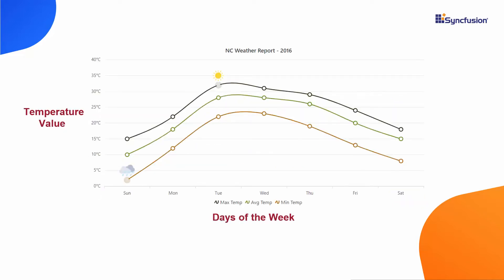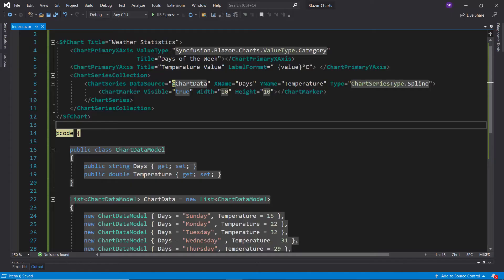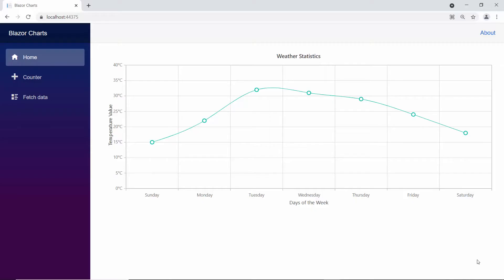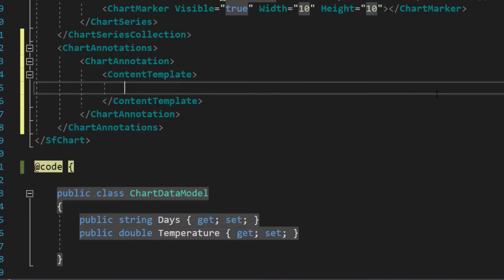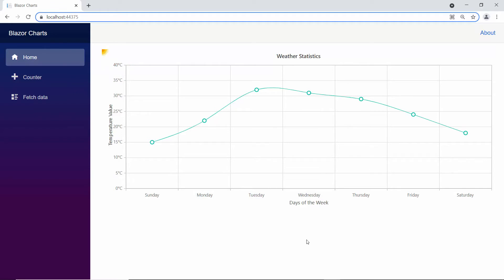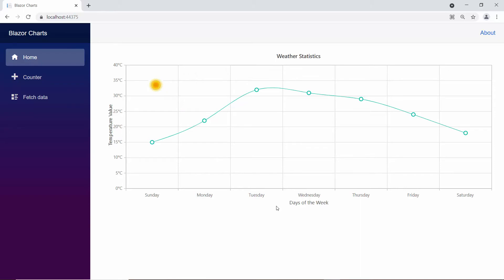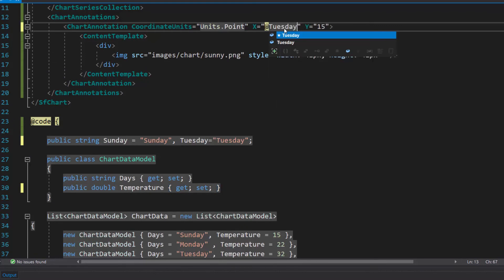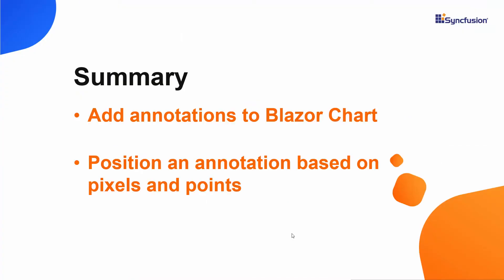Adding Annotations to Blazor Charts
Learn how easily you can add annotations to Syncfusion Blazor Charts.
In this video, you will learn how to add image annotations to Blazor charts. You will also see how to position images using the coordinateUnits property with pixel or point values.

TRIAL LICENSE KEY:
If you need a trial license key, start your Blazor trial from under your Syncfusion account. Then you can obtain your trial license key from the downloads page.

BOOKMARK DETAILS
[00:00] Introduction
[01:11] Adding an annotation
[02:09] Setting coordinate units as pixels
[02:33] Setting coordinate units as points